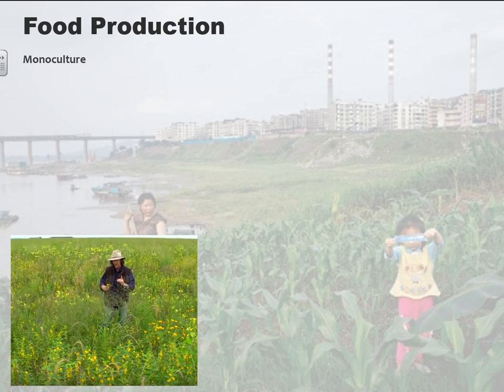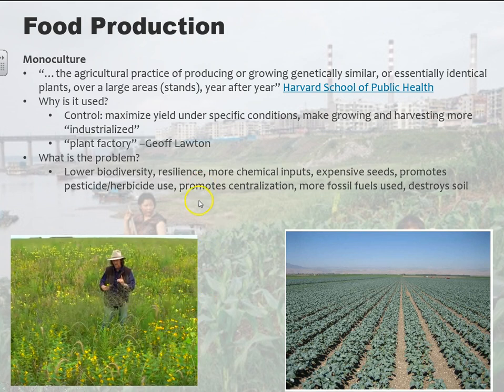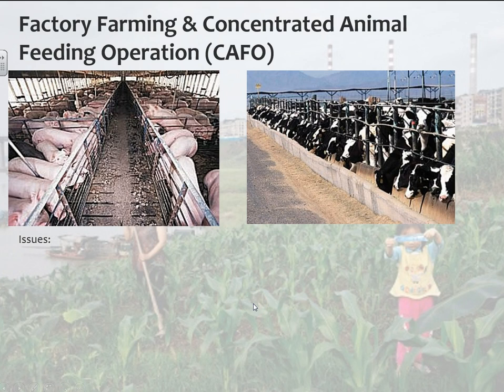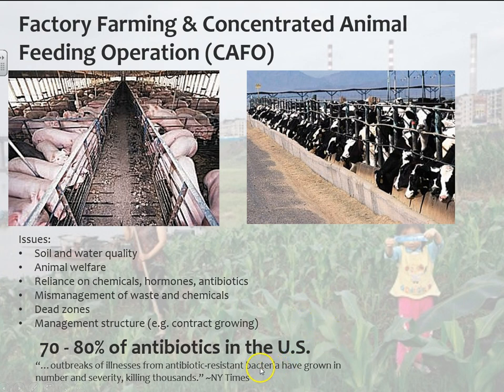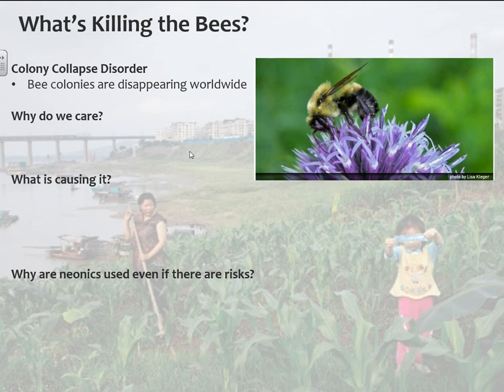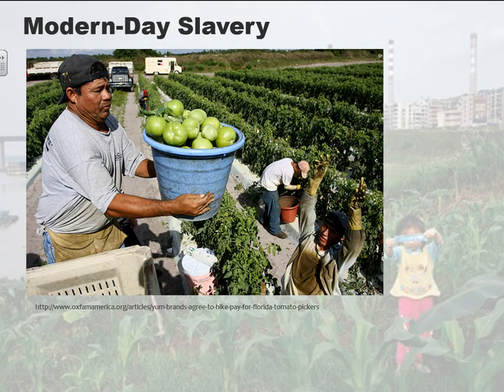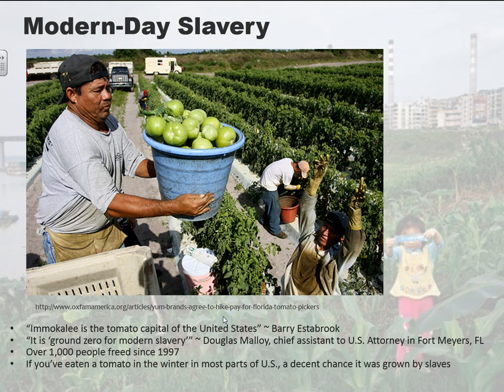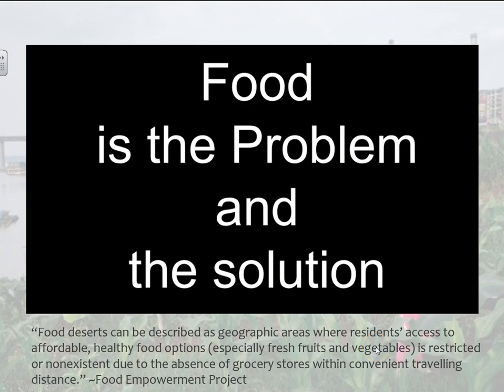SOC 103 Lesson 10.2 - Food Sustainability Issues